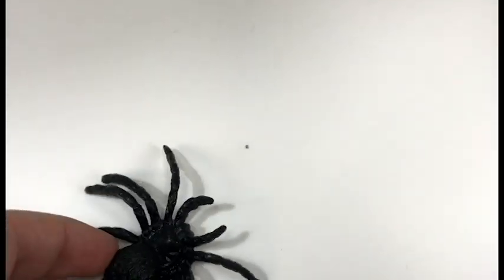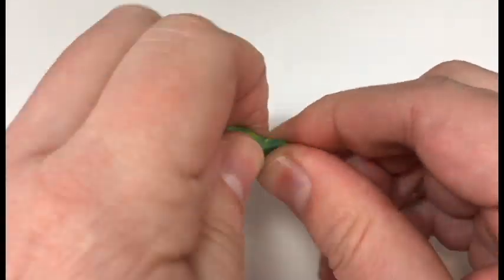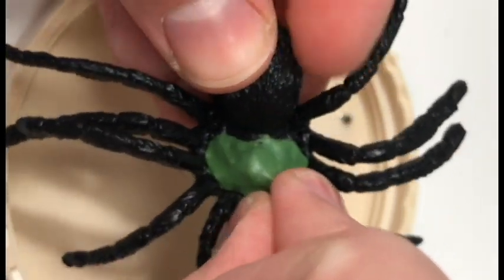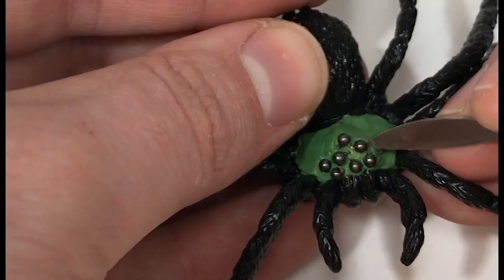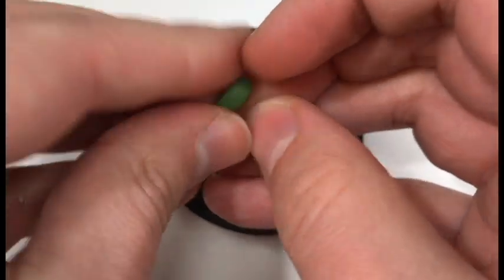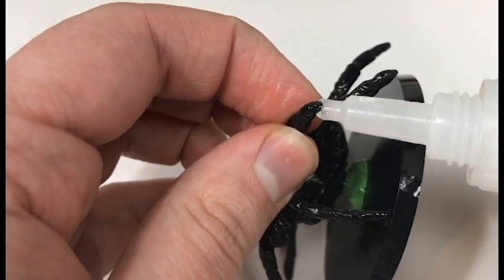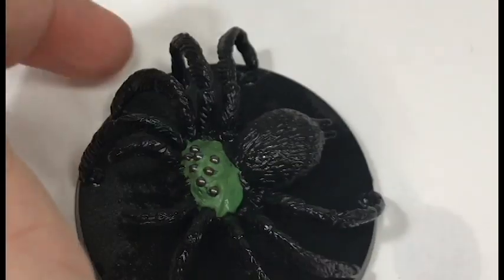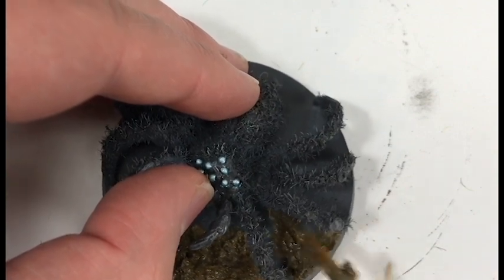Make Cheap Giant Spiders for Your Next Dungeon and Dragons Game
Are you looking for an affordable way to bring some giant spiders to your next Dungeons and Dragons or TableTop role-playing game? This video will show you how I took an old Halloween decoration and turned it into a great looking hairy spider to creep out my players.

Eye Paints Used:
Cobalt Metal, Emerald Alchemy, White Metal from Scale 75 line.